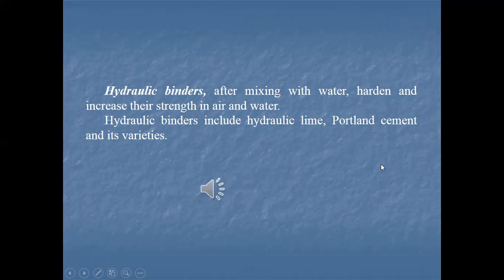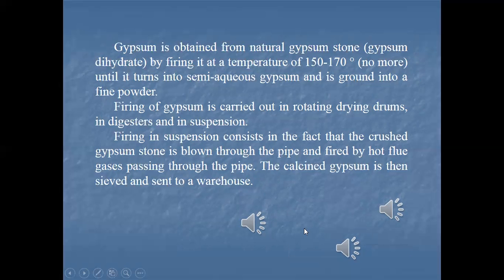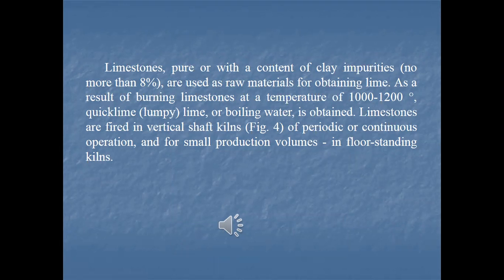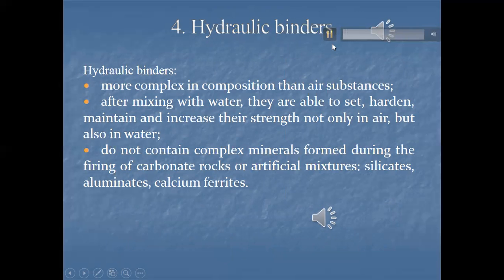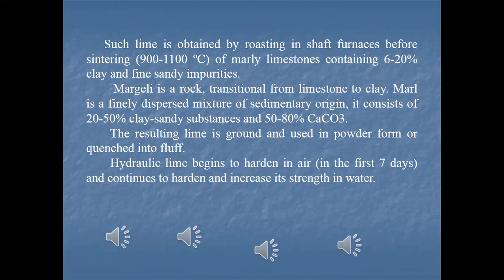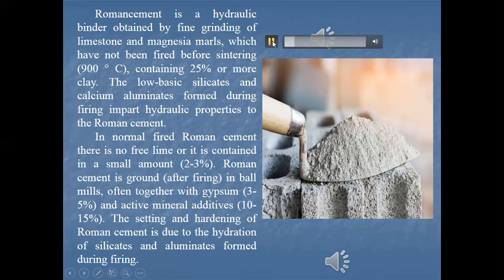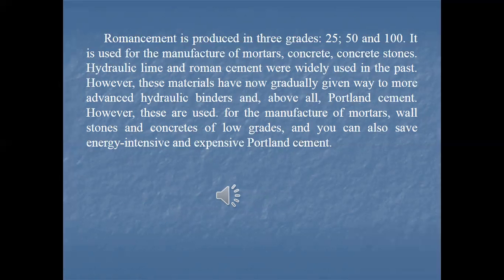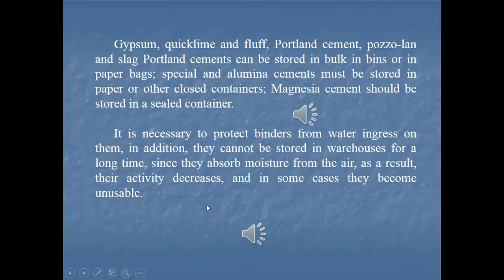Бакалавриат_ОП"Строительство"_3 семестр_Строительные материалы_Воздушные вяжущие в-ва.Гидр. вяж.в-ва